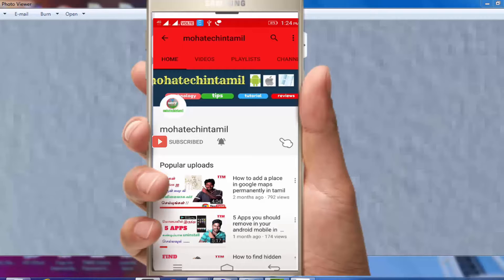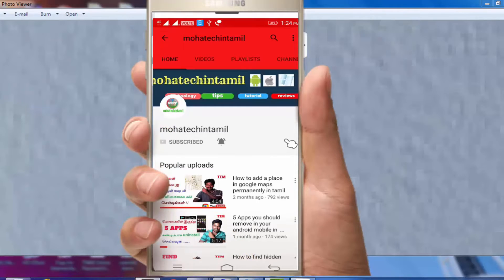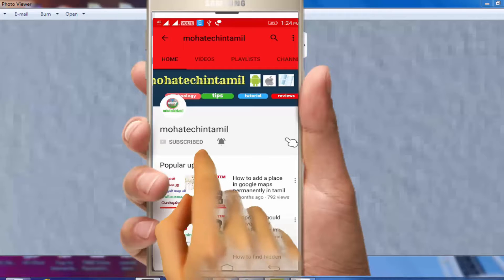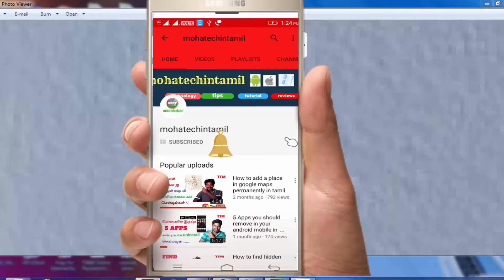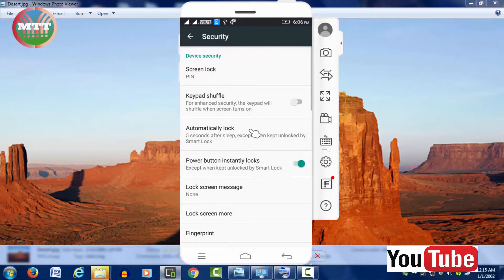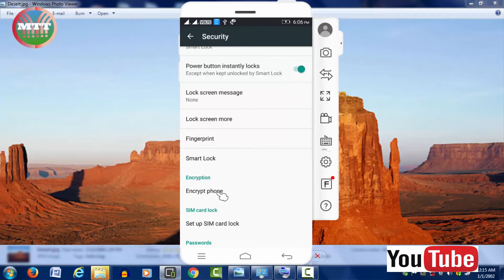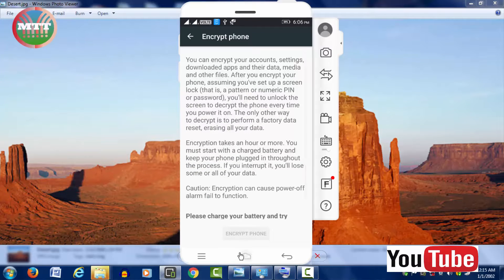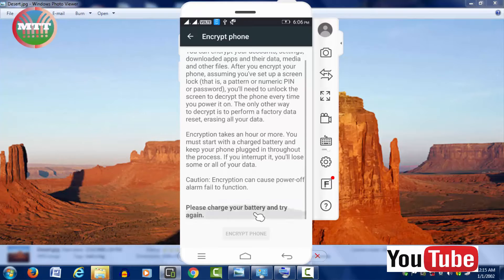what is encrypted? How to encrypt phone explained in tamil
Encrypted format is secured data format..nobody can open this data without decryption key...it 's help you secured your highly confidential sensitive data 's...so watch video...

5.  how to Android speed up without apps ||1 நிமிடத்தில் ஆண்ட்ராய்டு  போனை வேகமாக இயங்க வைப்பது எப்படி ?

8. How i know all bank details in one place ||நம் நாட்டின் வங்கி தகவல்கள் ஓரிடத்தில் அறிவது  எப்படி?

9. How do you know if someone is spying on your phone || spy mobile கண்டறிவது எப்படி?